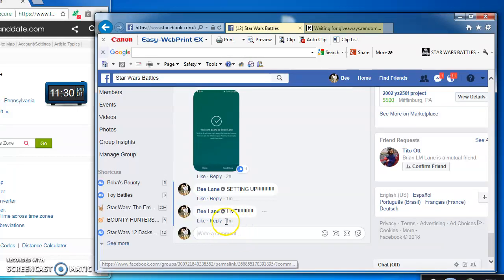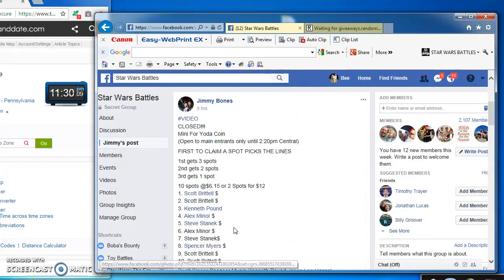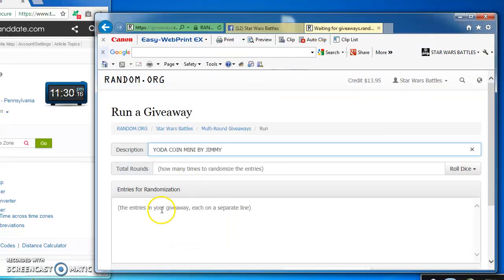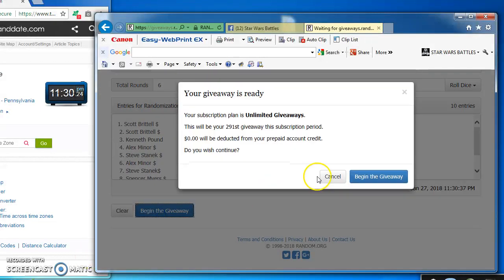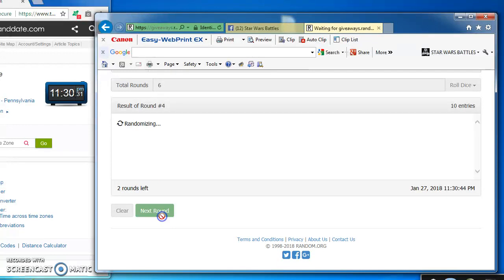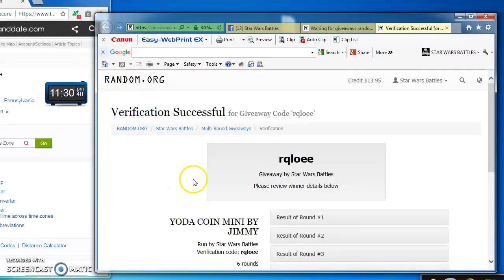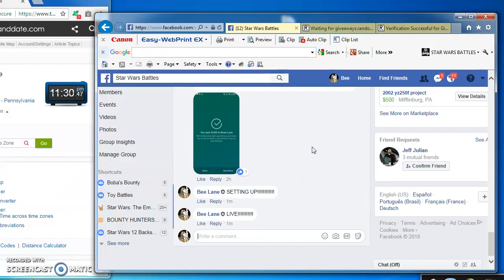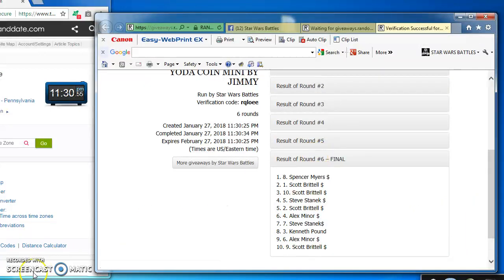YODA COIN MINI BY JIMMY